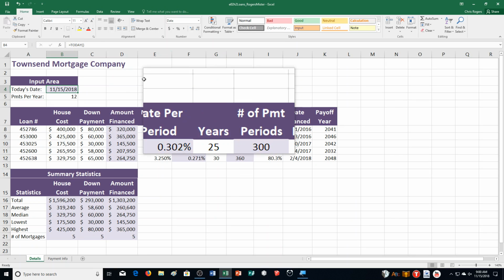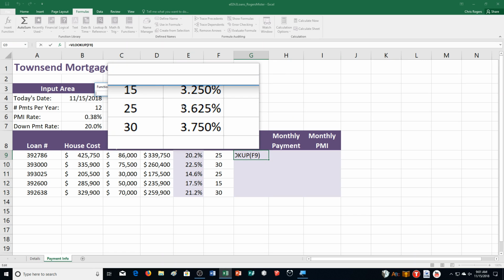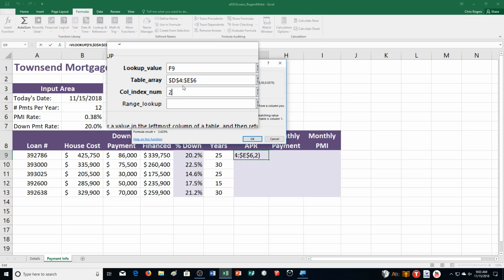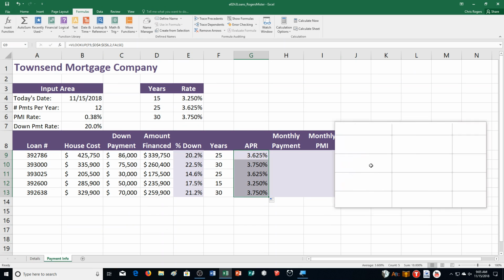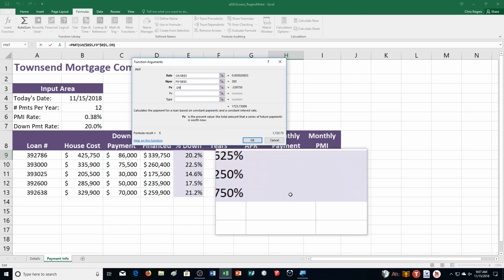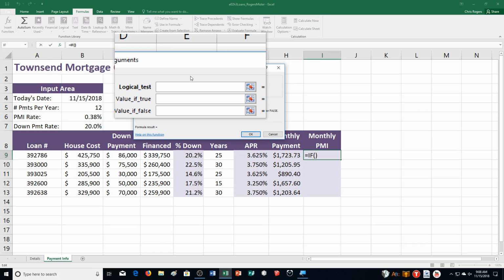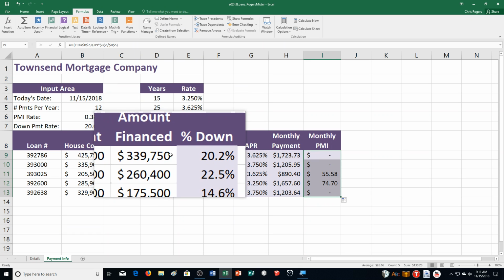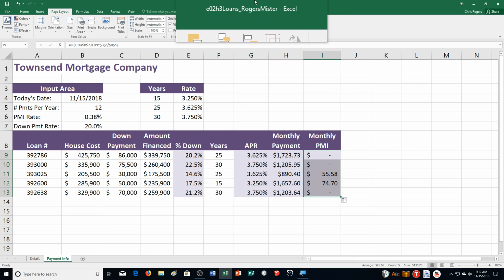E2H3 - Logical, Lookup, and Financial Functions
Skills Covered: Use the VLOOKUP function, use the PMT Function, Use the IF function.
This is a step by step guide to completing Exploring Series Microsoft Office 2016 Excel Chapter 2 Hands On Exercise 3.